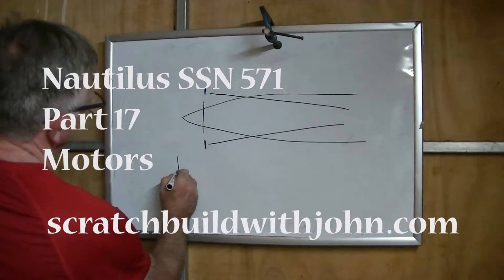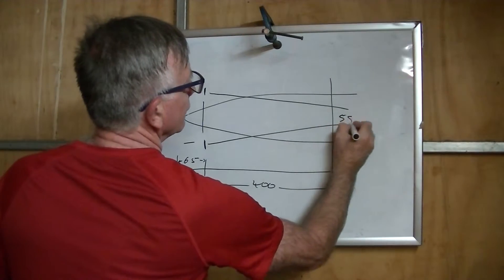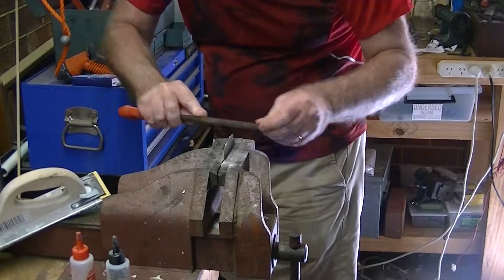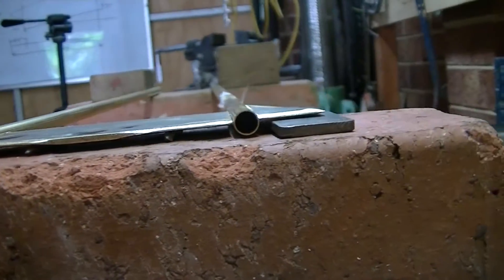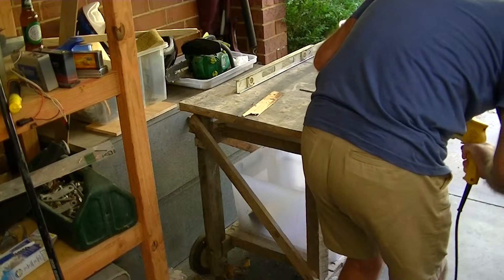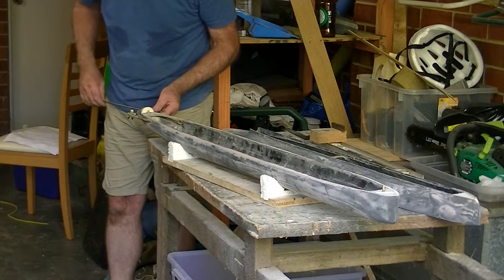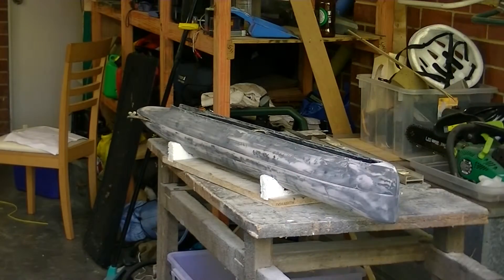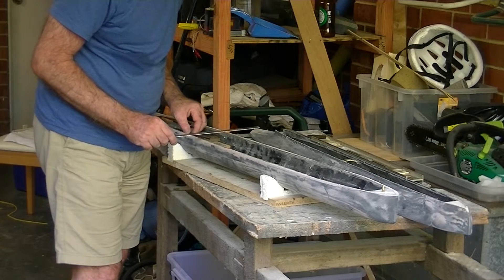Nautilus SSN571 17 Motors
We design the prop shafts and how to get the 'angle' correct directly from the plan.  Then we mount the prop housings and design the prop housing that comes out of the end cap.